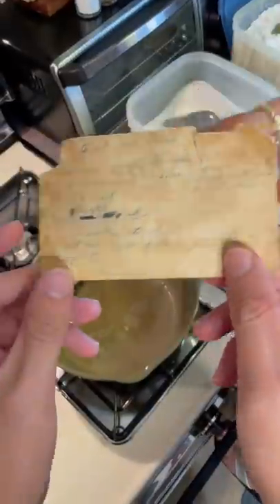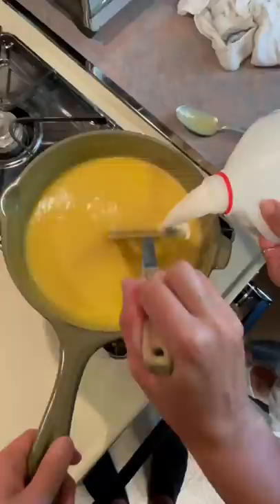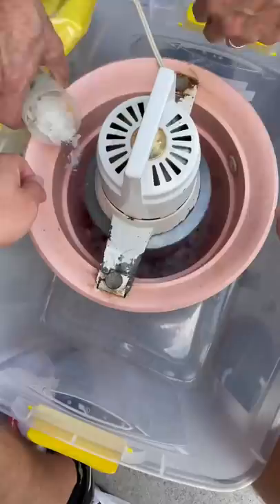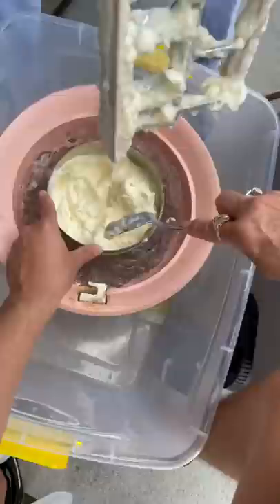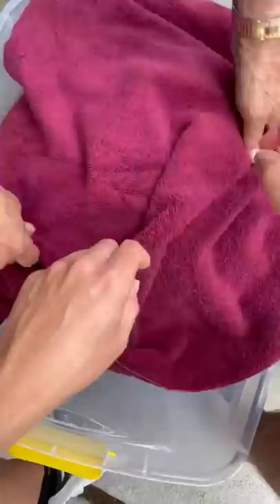Sharing the 100 year ice cream recipe